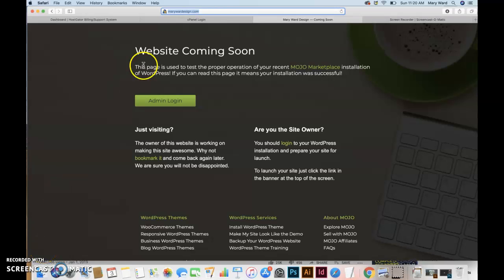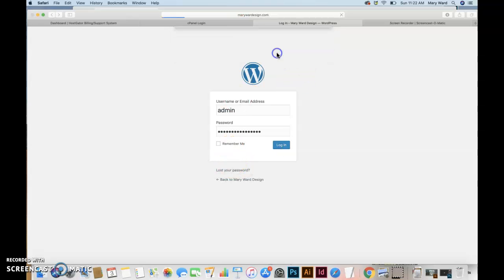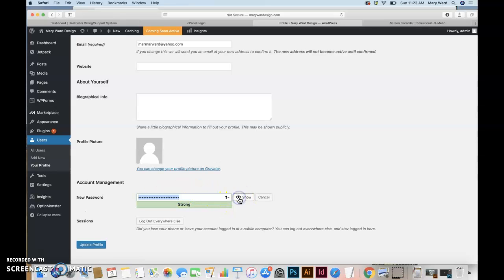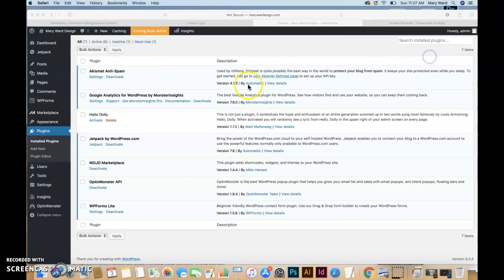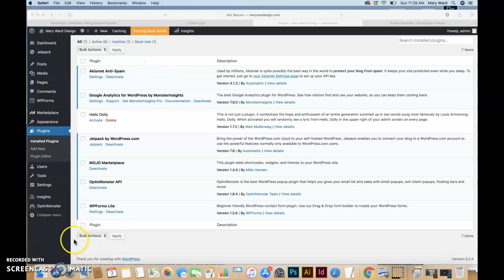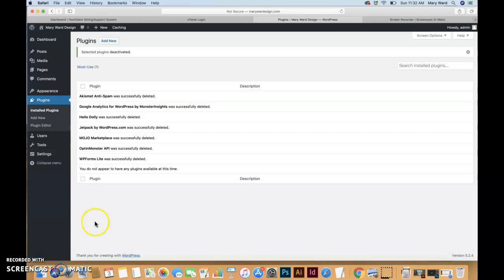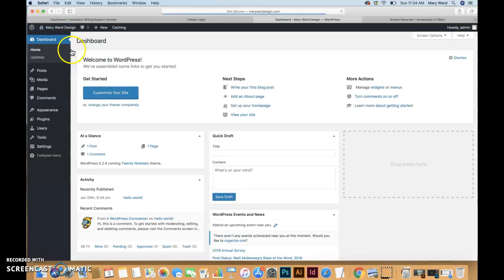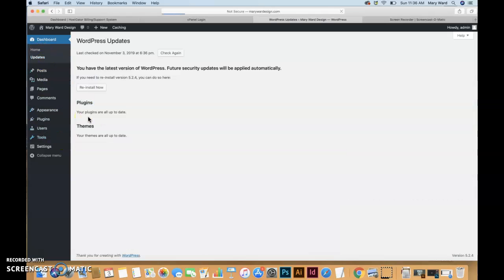Log In, Change Password, Permalinks, Update Wordpress